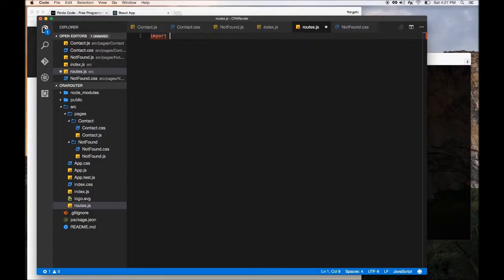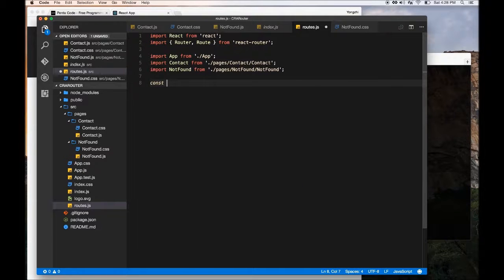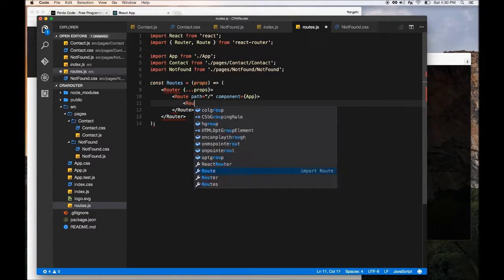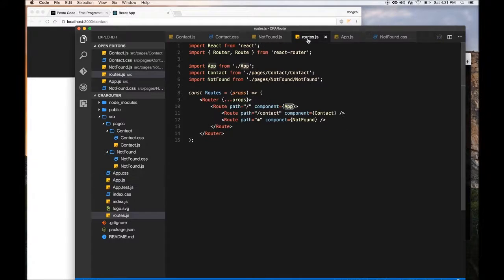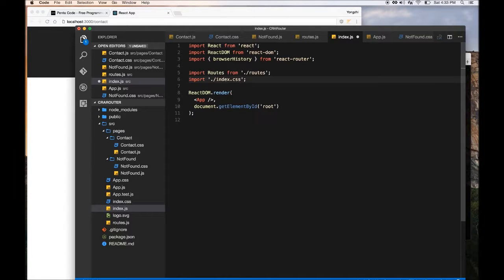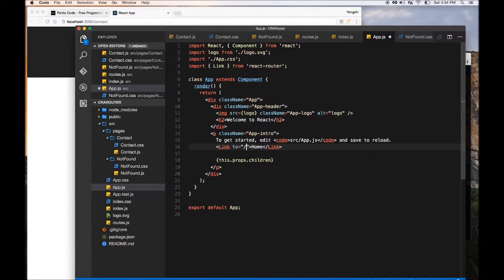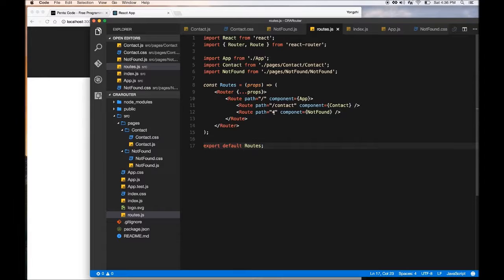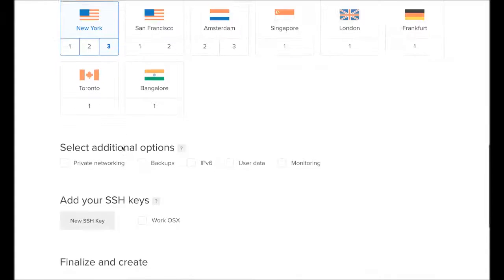How To Add React Router To Create React App (2/2)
If you want to add single page app capability to Create React App, then you need to add React Router to the project.  In this tutorial I will show you how you can do that quickly and painlessly.